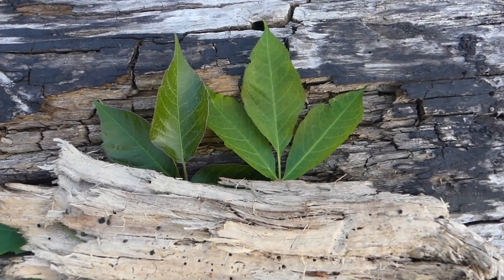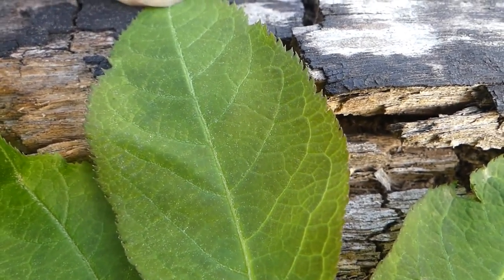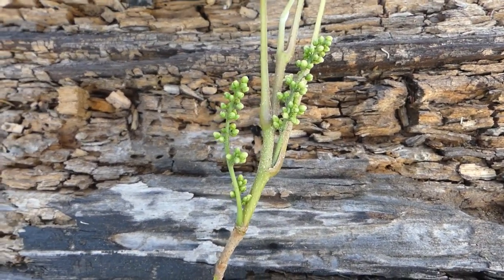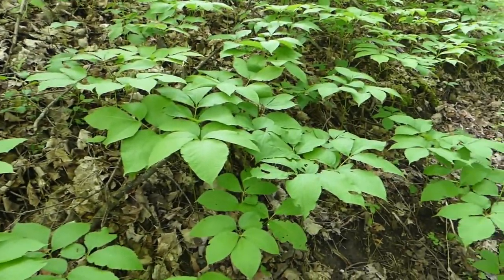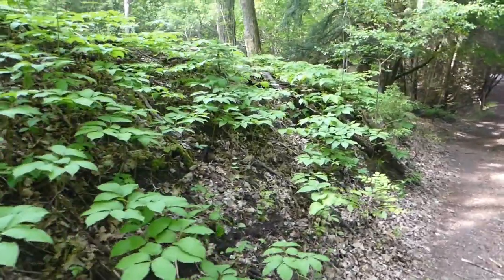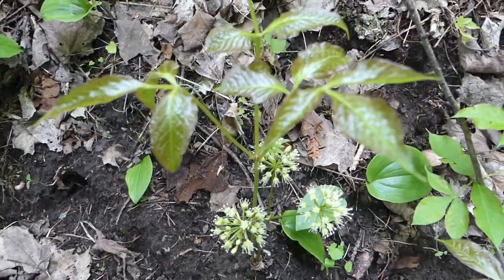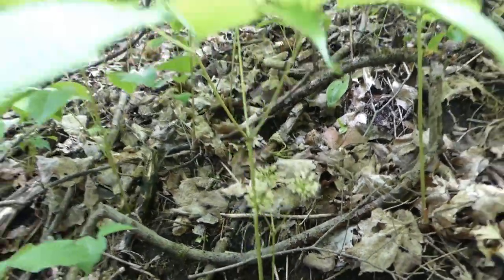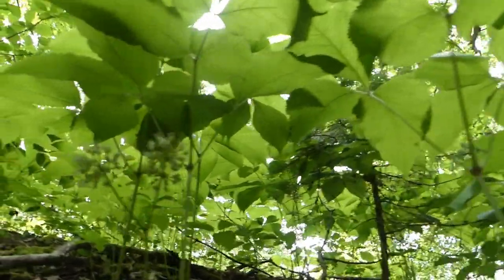Wild Sarsaparilla - Identification and a Toxic Lookalike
Wild sarsaparilla (a member of the ginseng family) is easy to find and rich in nutrients such as chromium, iron, magnesium, selenium, calcium and zinc.